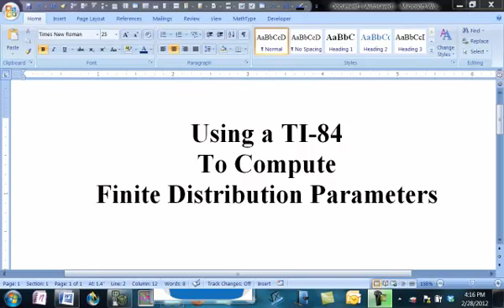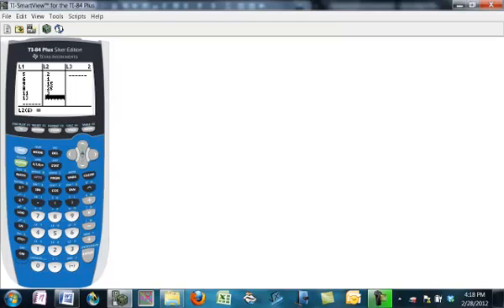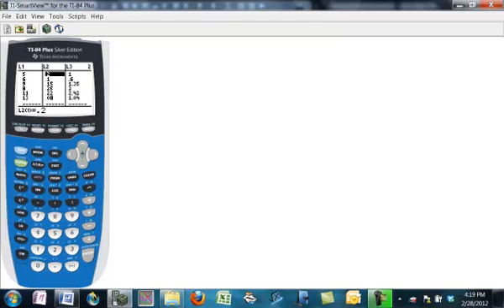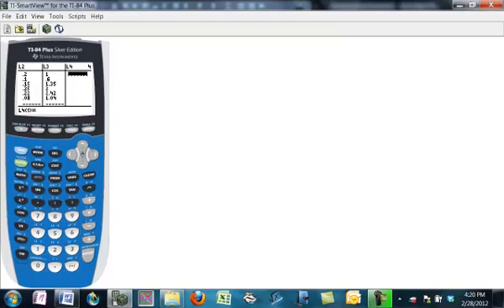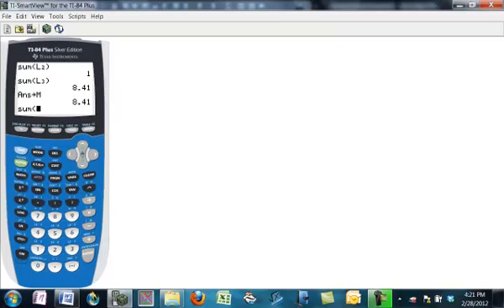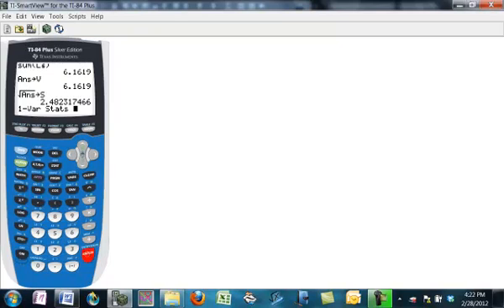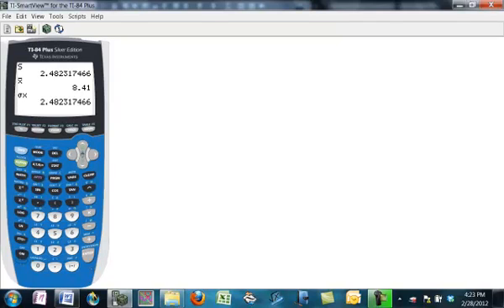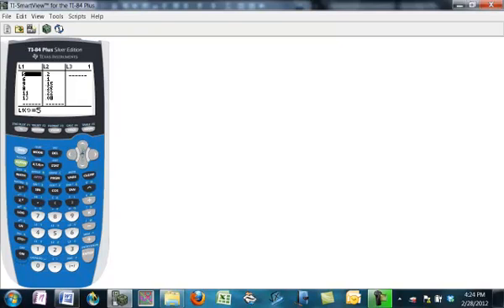Statistics 2.11.5 Finite Distribution Parameters with TI 84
We see how to compute the mean, variance, and standard deviation of a finite distribution using a TI-84 calculator.